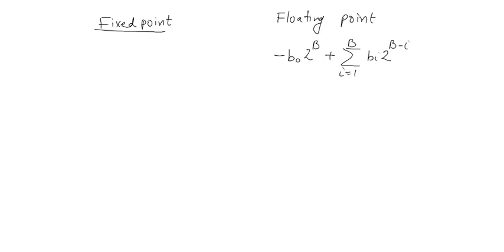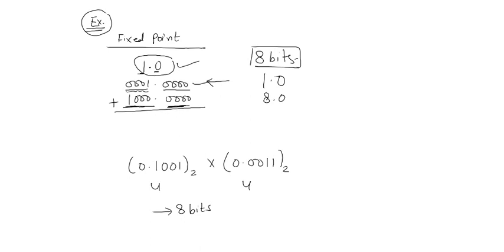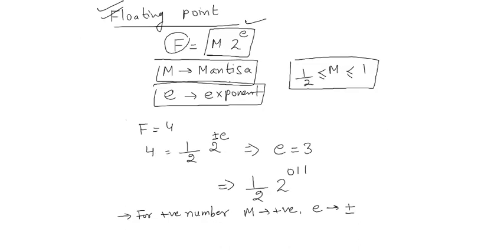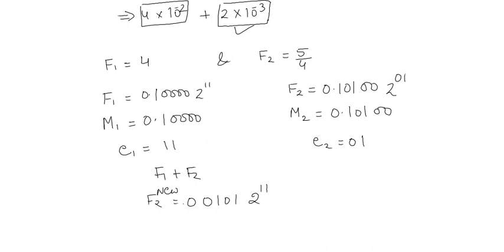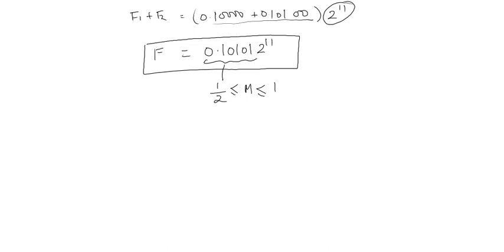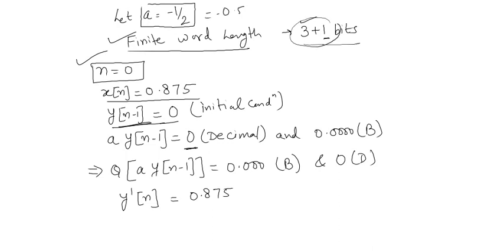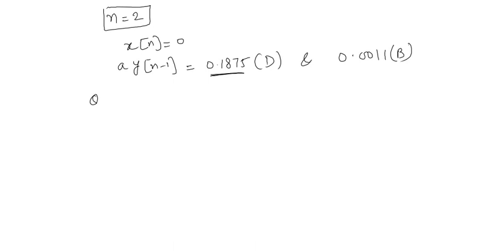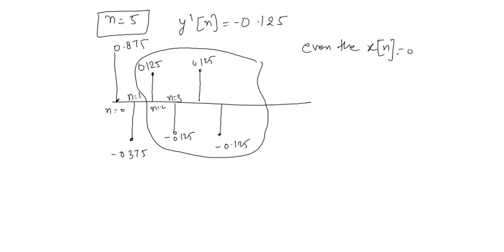Lecture 31: Digital Signal Processing